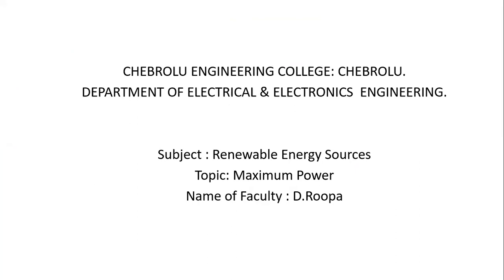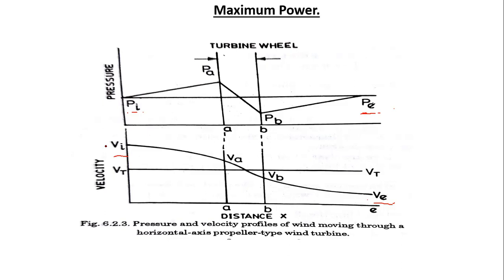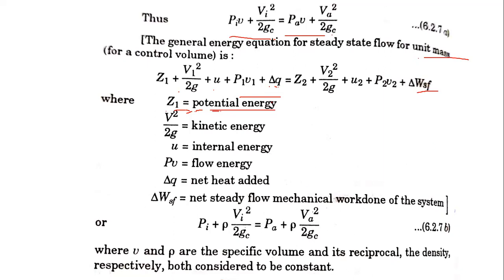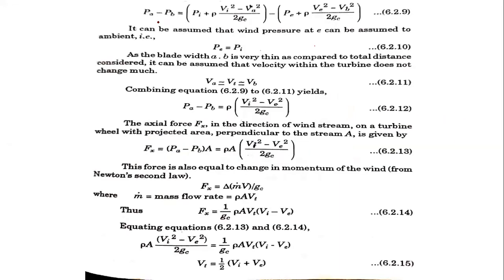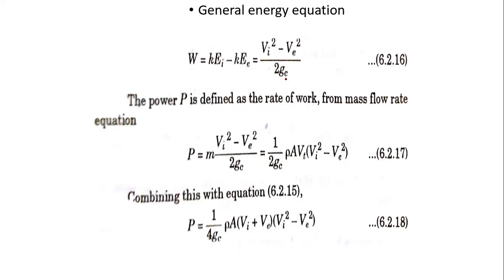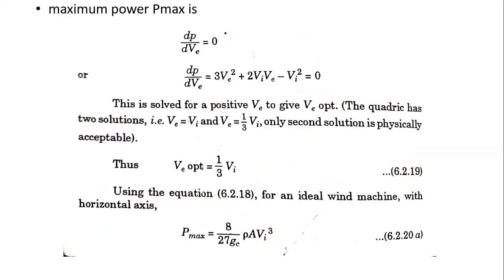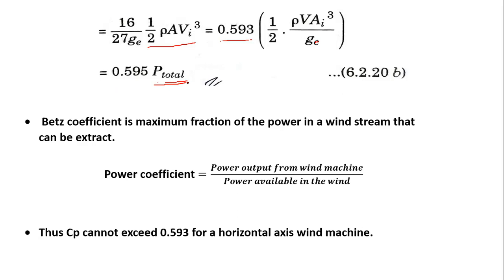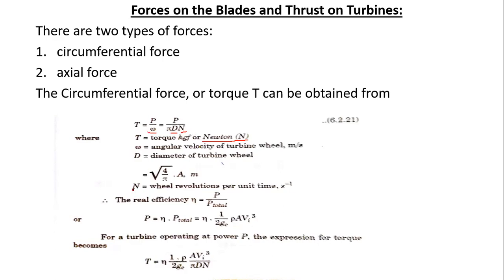renewable energy sources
maximum power